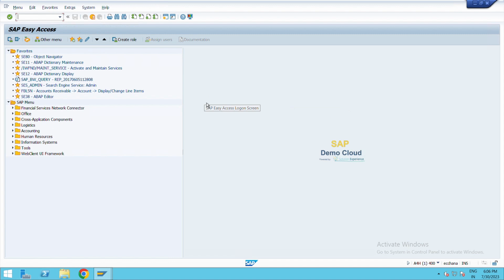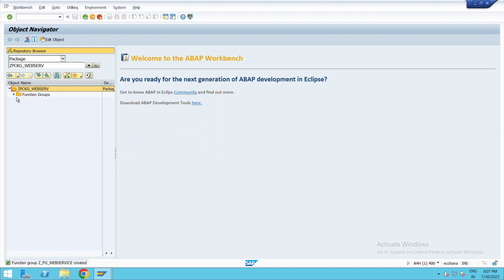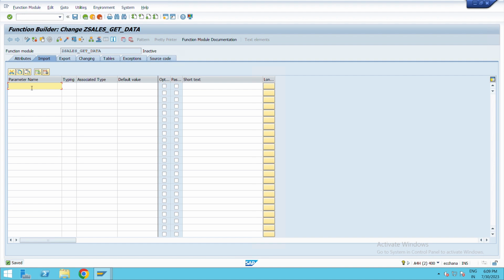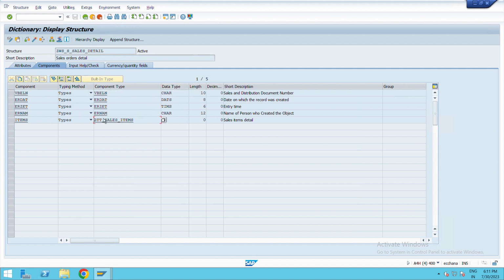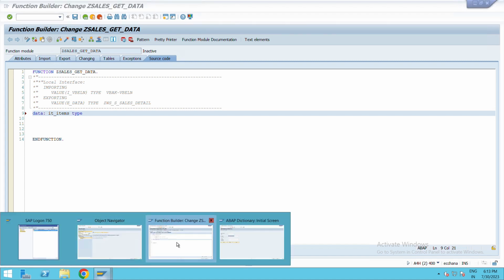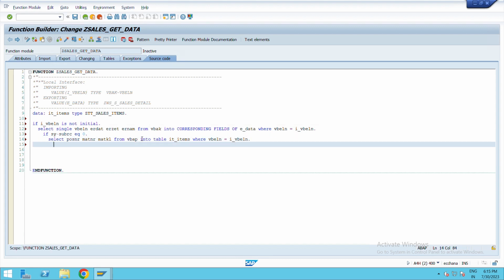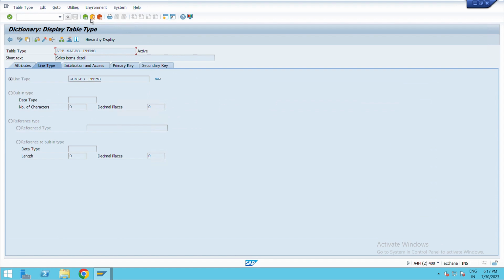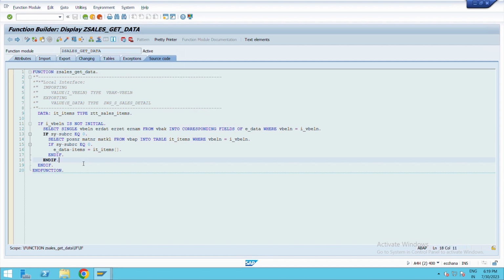Soap Web Service. Part-1